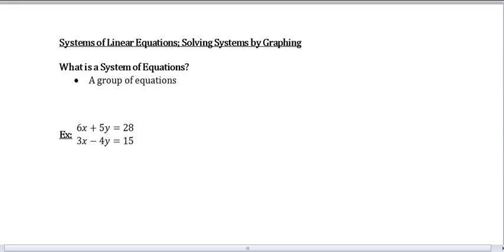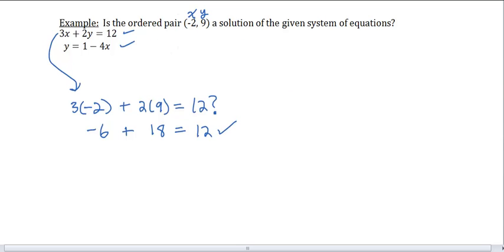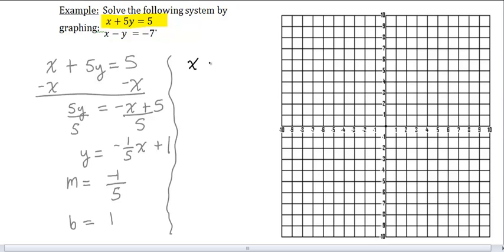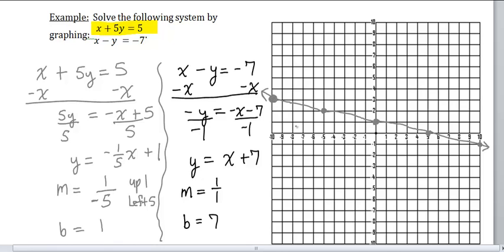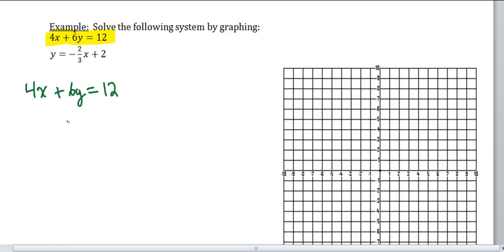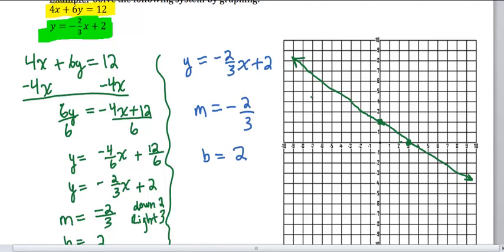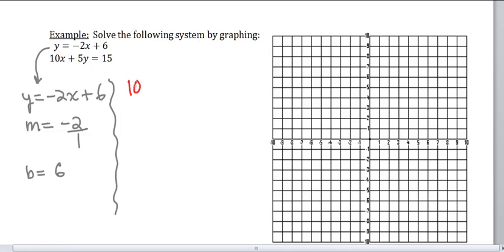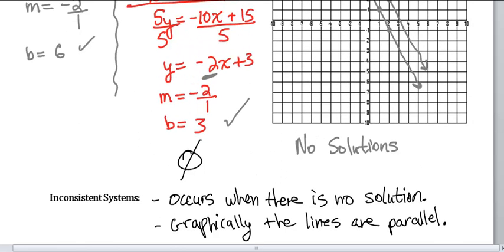Solving Systems of Equations Graphically